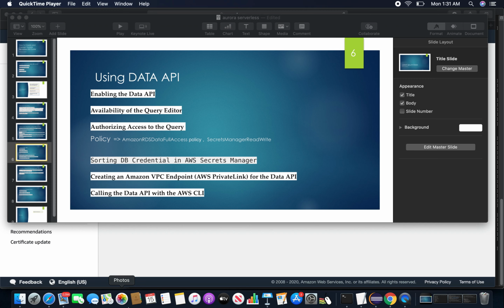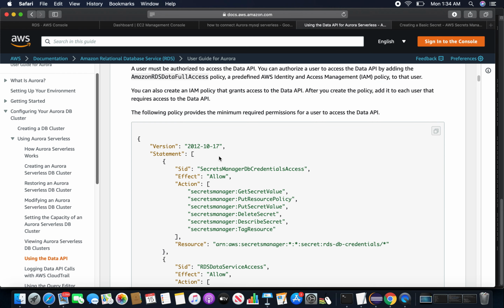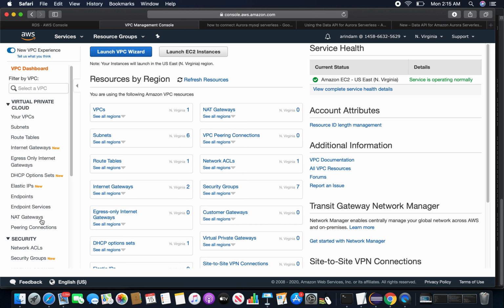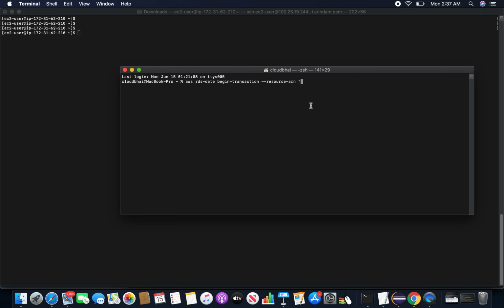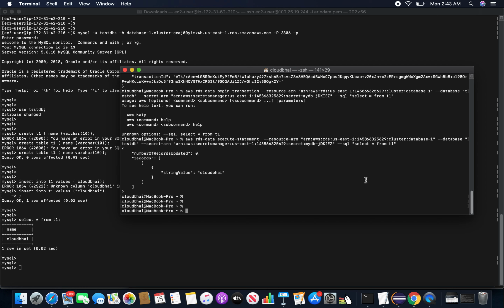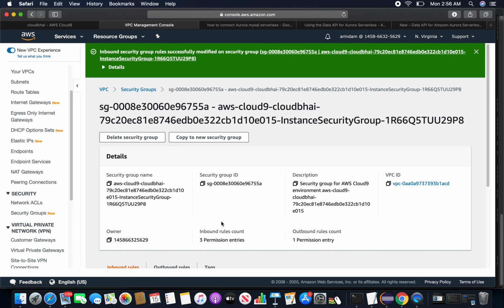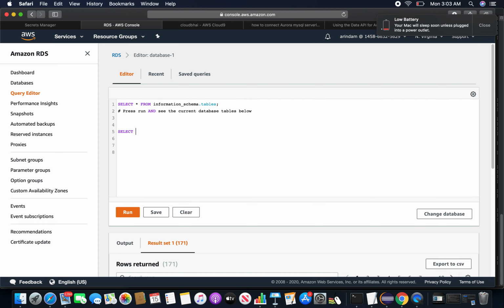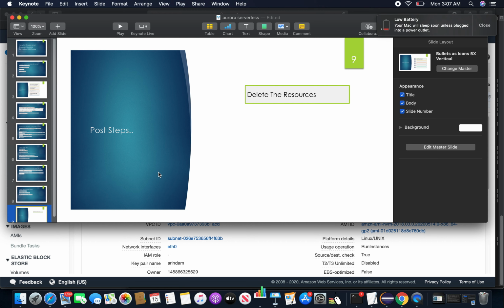AWS Aurora Serverless | Connect using Data API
Please Check First Video about AWS Aurora Serverless DB Connection